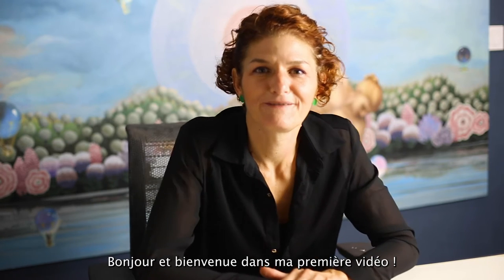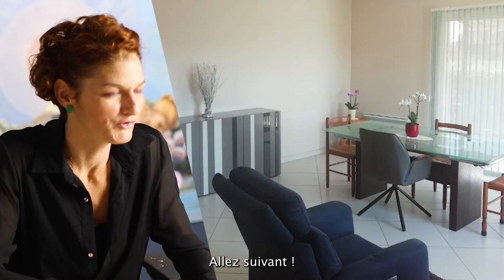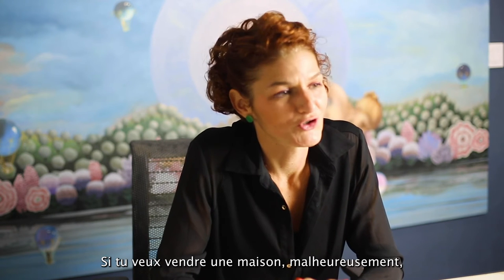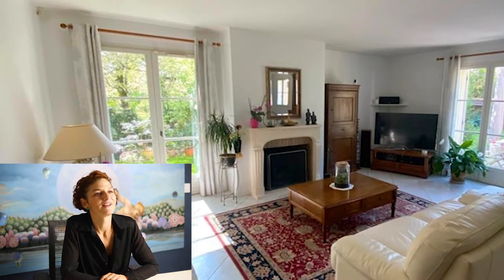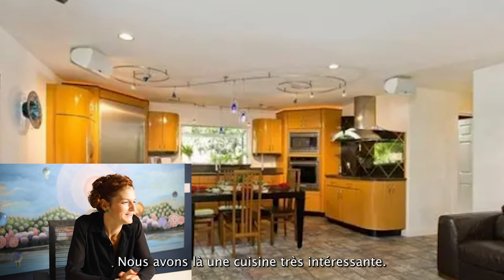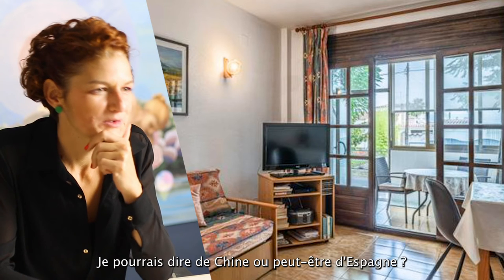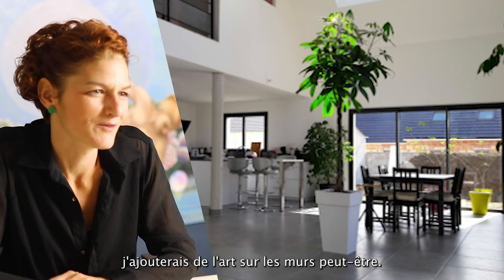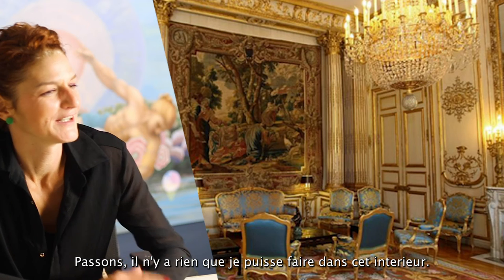My comments on the worst and the best interior design I I give some advices with my frank opinion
✅I share my comments and advice on dos and don'ts in residential interior design in the world, based on my 20 years experience and knowledge. Sometimes it's funny, sometimes it's raw but it's only my opinion and my point of view.

About me

Ina de Saint Andéol has more than 20 years of experience with luxury brands around the world such as Louis Vuitton, Christies, Dom Perignon, the Group Pernod Ricard and many more. Ina is also a self-taught artist, and had the chance to exhibit her works in galleries in Shanghai and to do commissioned art work for various luxury events.
I look forward it!!!n travail reflète ainsi une sensitivité naïve, une approche authentique de l’art contemporain…

I look forward it!!!